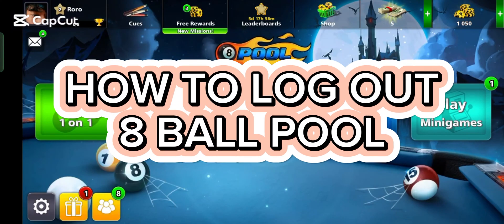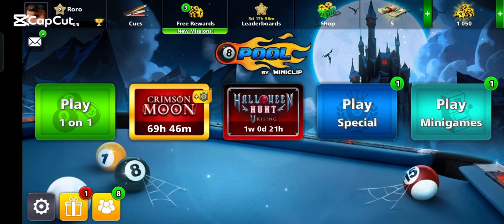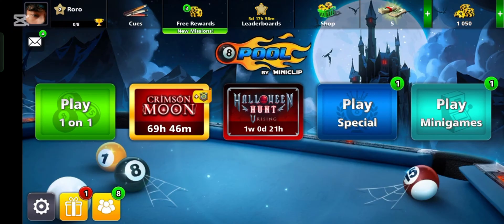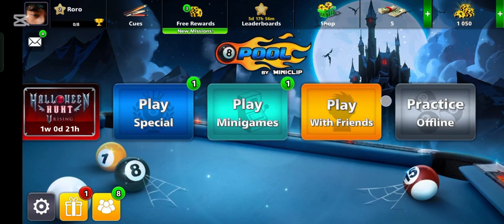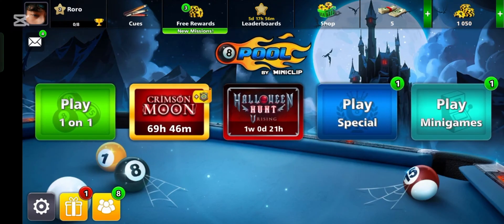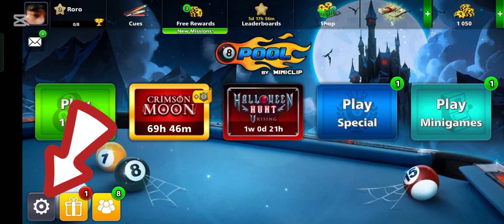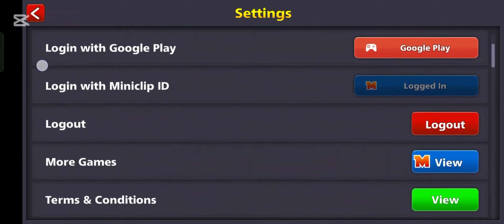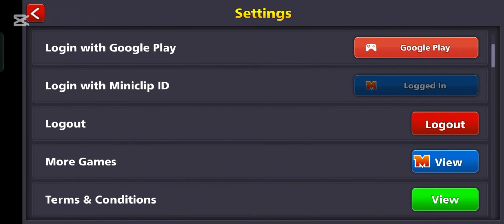How to Logout 8 Ball Pool Account 2025?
Need to log out of your 8 Ball Pool account? In this quick tutorial, I'll show you exactly how to sign out of the game on your device, whether you’re switching accounts or just taking a break from the game. Logging out can be tricky if you're not sure where to look, so follow along for a step-by-step guide!